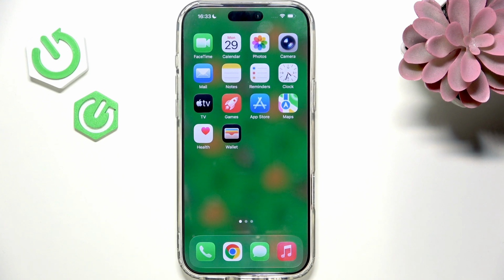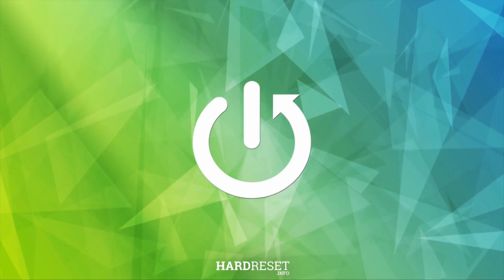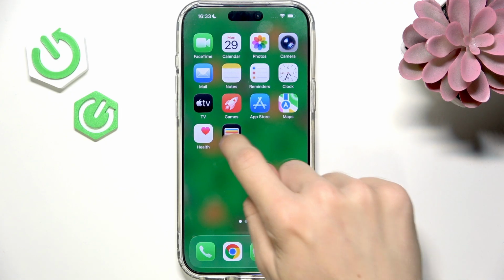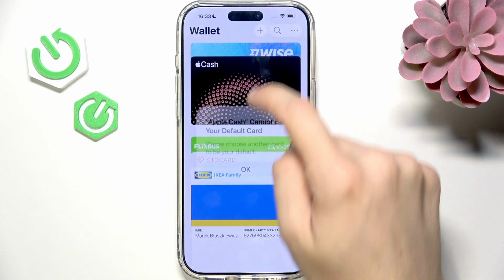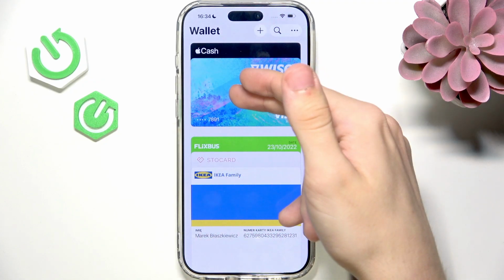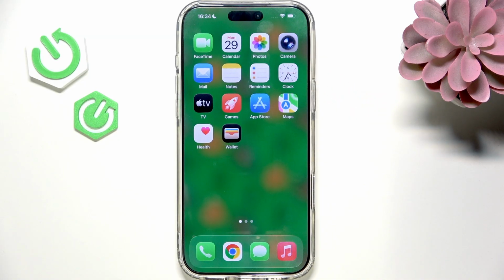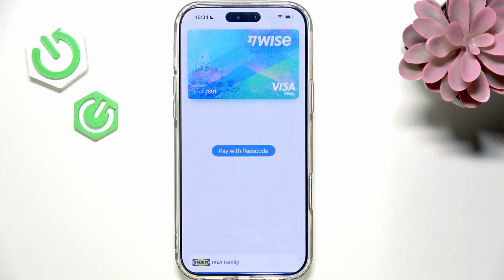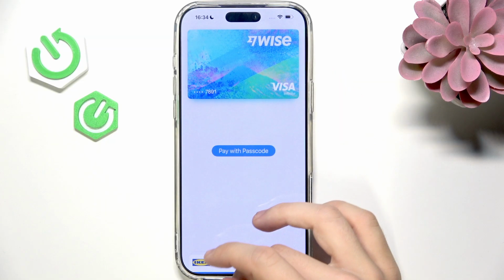How to Set a Default Card in Apple Pay on iPhone 17 Pro | 17 Pro Max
If you want to make payments faster and more convenient on your iPhone 17 Pro or iPhone 17 Pro Max, setting a default card in Apple Pay is the way to go. In this video, we show you step-by-step how to choose which card will be used automatically when you pay with Apple Pay on your iPhone 17 Pro. You’ll learn how to access your Wallet, select your preferred card, and set it as the default for all your transactions. This method works for credit cards, debit cards, and even loyalty cards, making it easy to manage your payment options. Whether you’re new to Apple Pay or just want to update your default card, this guide will help you get set up quickly and easily on your iPhone 17 Pro or 17 Pro Max.

How to set default card in Apple Pay on iPhone 17 Pro?
How to change the main payment card on iPhone 17 Pro?
Where is the default card setting in Apple Pay for iPhone 17 Pro?

0:00 Introduction
0:08 Open Wallet and view cards
0:18 Set default card by sliding to front
0:38 Apple Cash and region info
0:57 Using default and other cards
1:07 Switching cards before payment
1:21 Final tips